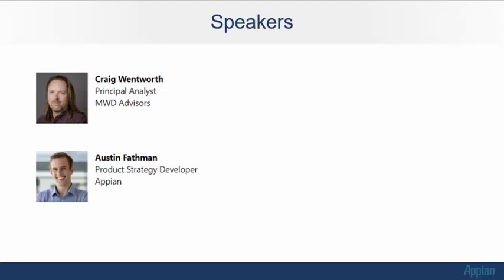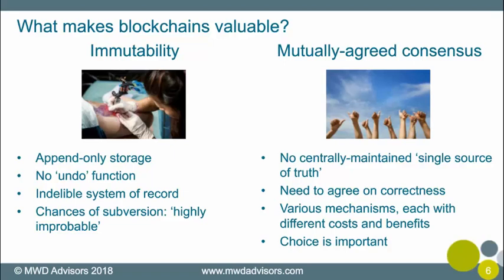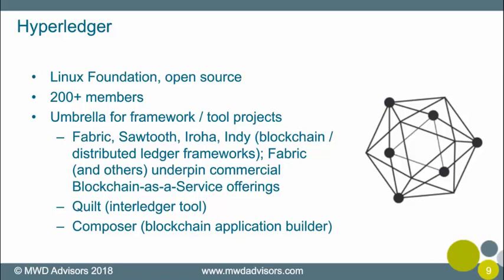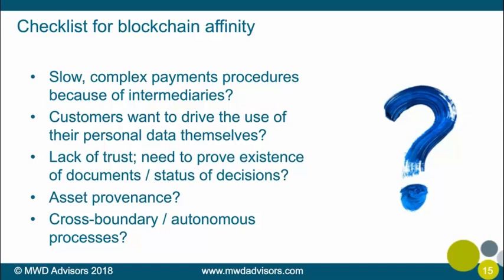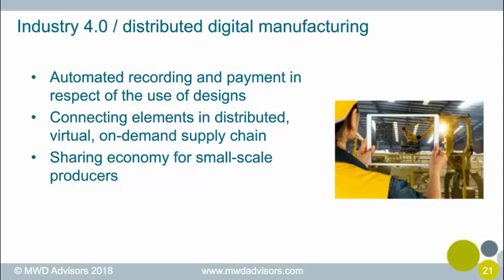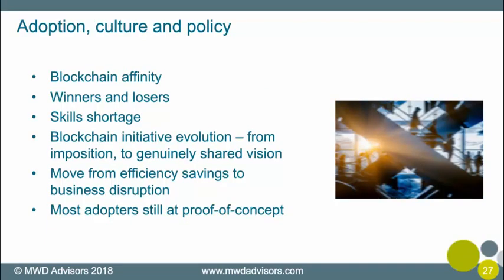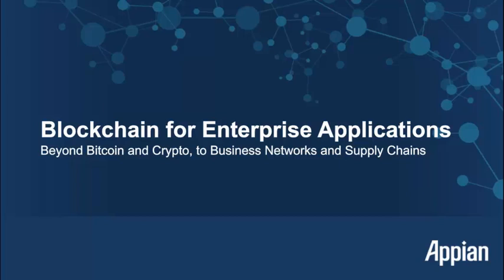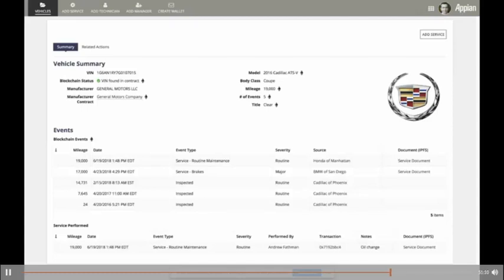Blockchain for Enterprise Applications: Beyond Bitcoin and Crypto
Bitcoin, Ethereum, Ripple and other cryptocurrencies immediately come to mind when you hear ‘blockchain’, but cryptocurrencies only scratch the surface of what blockchain can do for your business – with potential use cases that stretch far beyond the Financial sector.

Blockchain empowers enterprises to build applications with the potential to transform the way whole ecosystems work, especially where business processes and control extend beyond traditional corporate boundaries. By leveraging ‘smart contracts’ and integrating with off-chain data stores and IoT networks, organizations can build applications which extend their processes much further across supply chains; operate in trust-free environments as much as within known business networks; remove the need for expensive and inefficient central intermediaries; and provide a cryptographically secure form of proving identity, authenticity, and entitlement.

Watch this webinar, moderated by Appian’s Product Strategy Developer, Austin Fathman, to hear industry expert Craig Wentworth of MWD Advisors explain why blockchain is so much more than "just a crypto technology."

This webinar also explores:

- The pros and cons of different blockchain types (public vs private)
- What different blockchain technologies (such as Ethereum, Hyperledger, R3 Corda)  offer, and how to harden them for use in the enterprise
- What blockchain can (and can’t!) do for your business and how to spot an opportunity for blockchain application

Learn how to combine blockchain with a low-code platform to turbocharge your apps